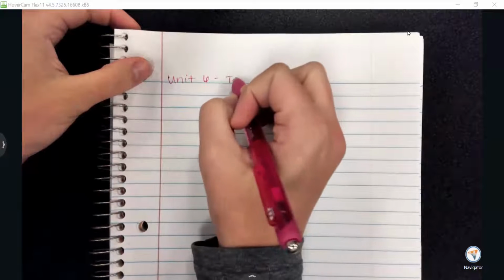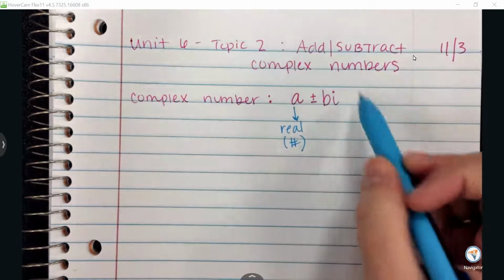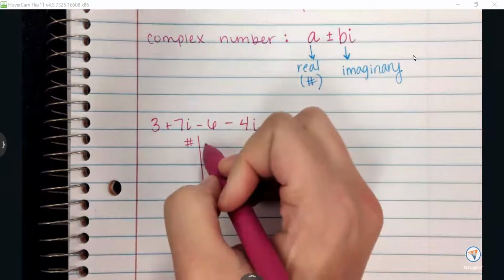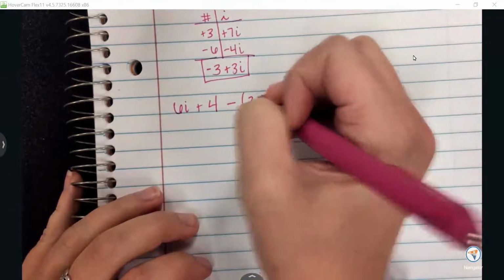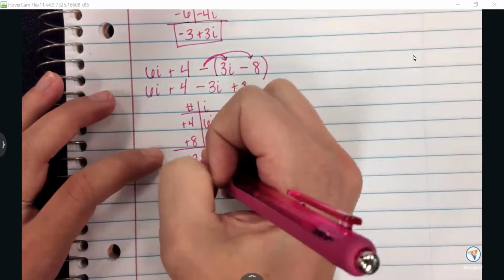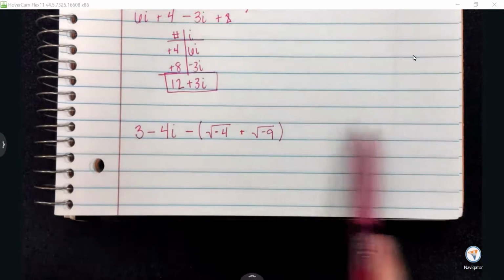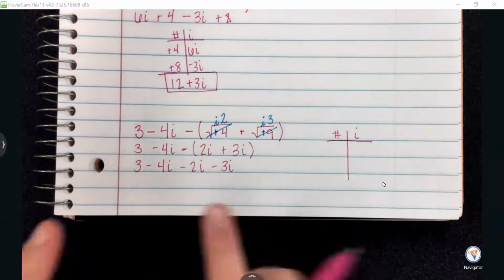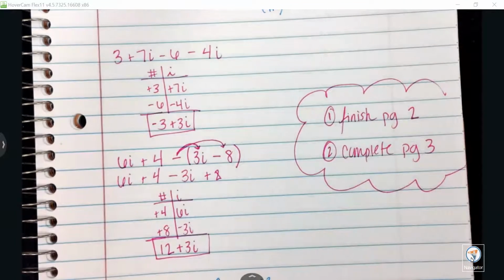Add and Subtarct Complex Numbers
adding and subtracting complex/imaginary numbers.